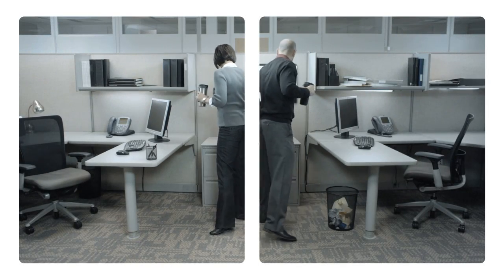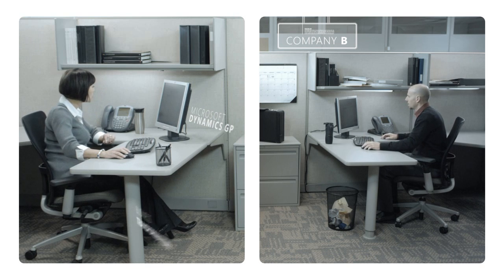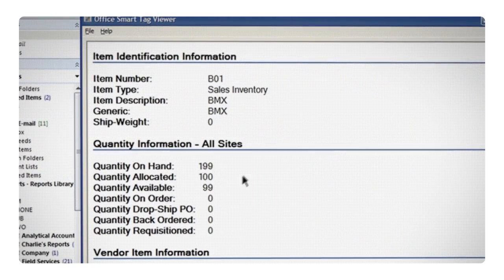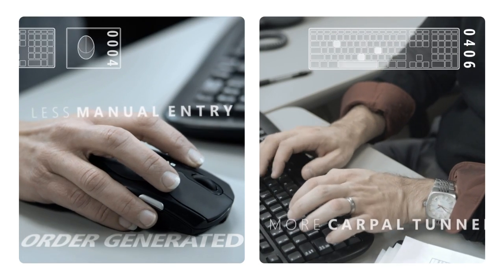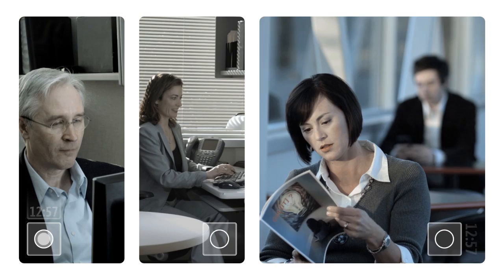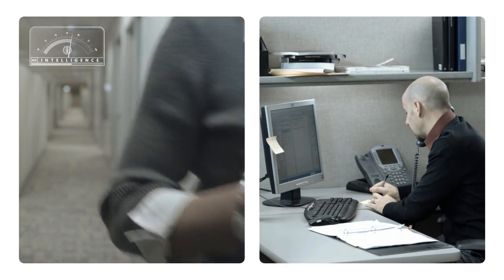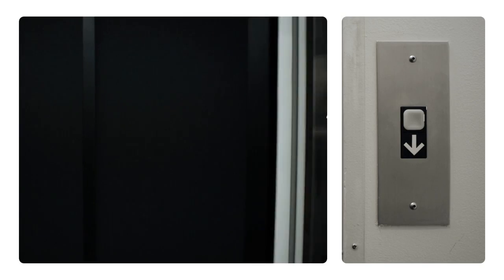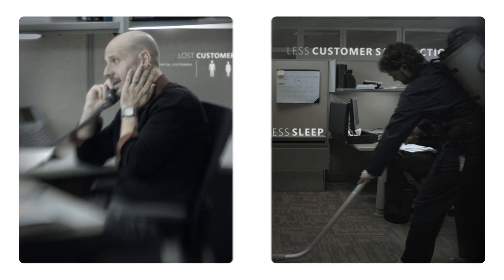Microsoft Dynamics GP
Two companies with similar business challenges face them in completely different ways. One, the Microsoft Dynamics GP way. More collaboration, more intelligence with less frustration and effort. The other, well lets just say they have their challenges.Experience more and less with Microsoft Dynamic GP.

About InterDyn BMI Established in 1985, the InterDyn BMI mission is to enhance the lives of its employees and customers by working together to provide quality business solutions. We pride ourselves on representing and being a top business intelligence partner with the leading software providers in the marketplace. These Microsoft Dynamics solutions include Microsoft Dynamics GP, Microsoft Dynamics CRM, Microsoft Dynamics AX, Microsoft Dynamics RMS. InterDyn BMI is based in Roseville, MN.